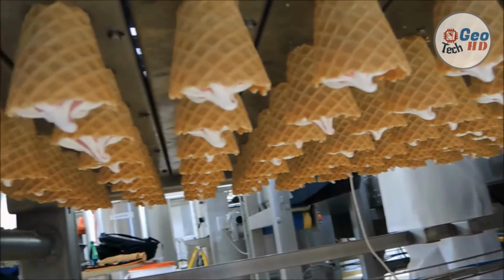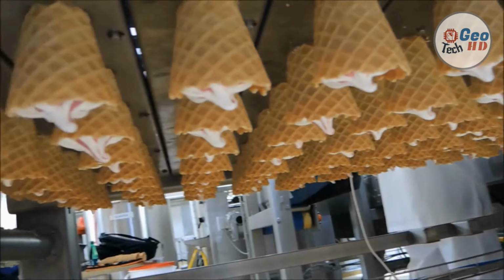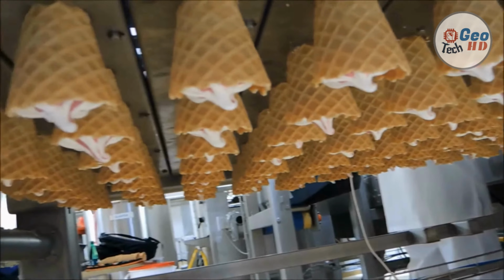Incredible How Ice Cream is Made in Factory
Ever wondered how ice cream is made in a factory? This video takes you behind the scenes to show the step-by-step process of creating your favorite frozen treat. From mixing ingredients to churning and freezing, watch how modern factories use advanced machinery to produce ice cream efficiently and deliciously. Perfect for food lovers and curious minds alike!